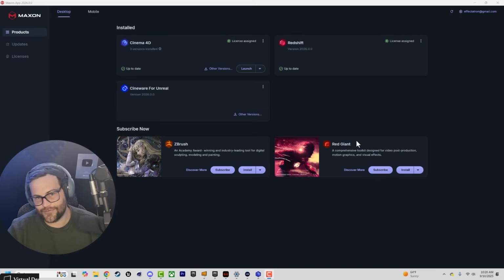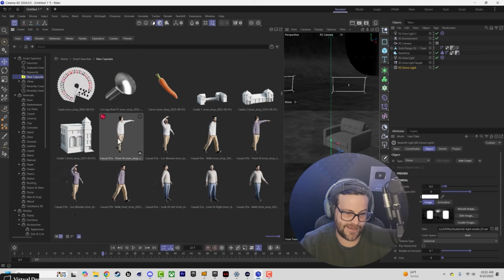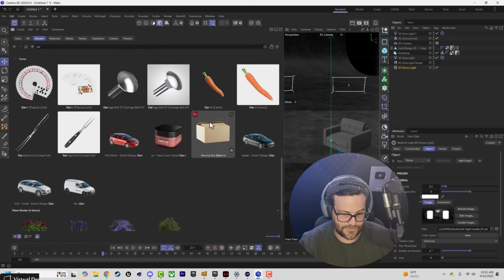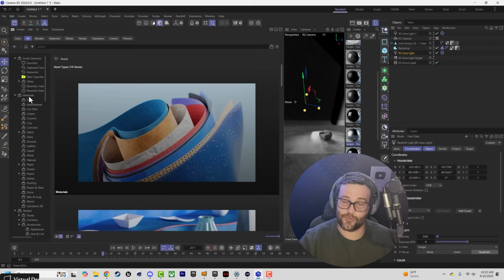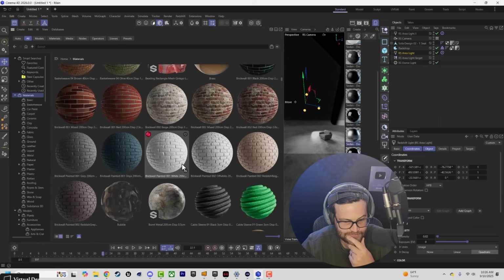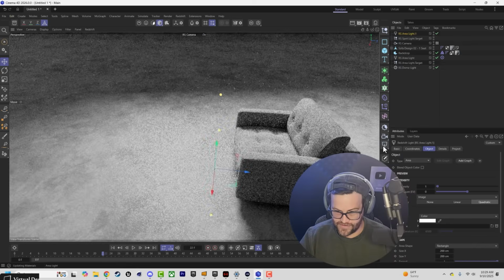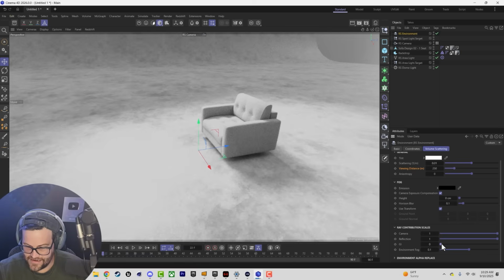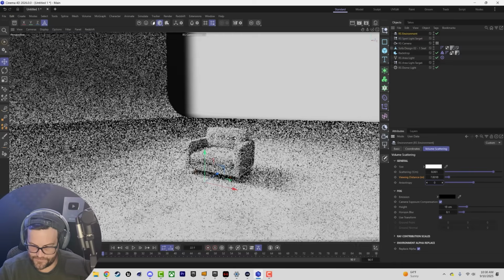What's new in Cinema 4D 2026?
Includes Dynamic rain, 400+ RS material pack. 90 OpenPBR Glass Materials, studios, and more.

Here's a link to the changelog
👉 What you’ll learn in this video:
That there's not much "new" content really.
Instant Access to The Mind + Motion: Masterclass

💡 Whether you're an absolute beginner or someone looking to level up, this video is packed with insights to set you on the right track.

Now's the time to learn Cinema 4D and Redshift, get 40+ hours of training, 100+ videos, 70+ project for only $150.

🚀Learn more about my Mind + Motion: An Interactive Cinema 4D & Redshift Workshop